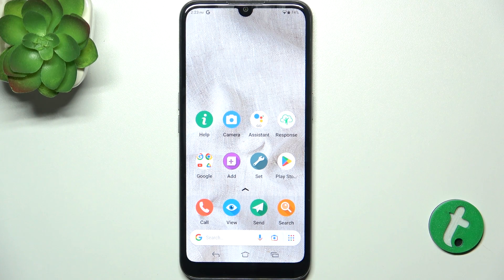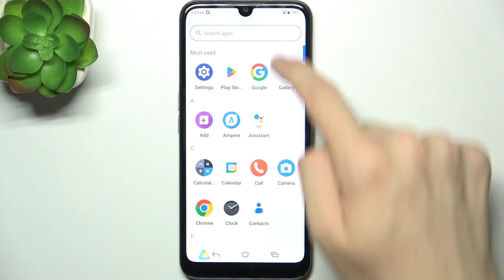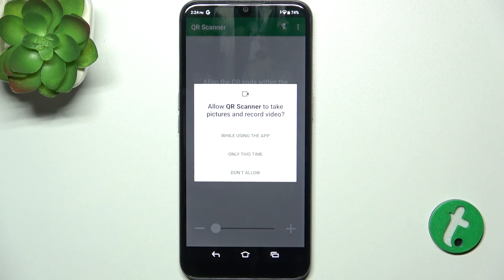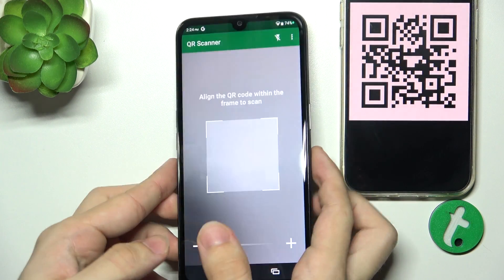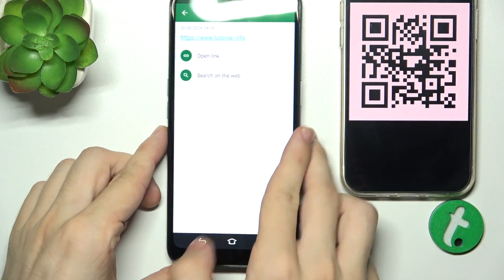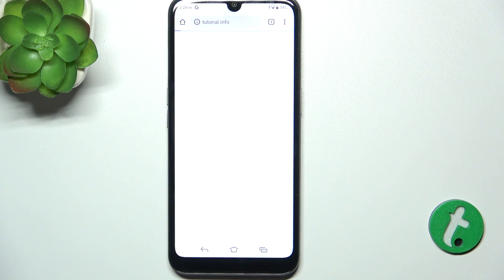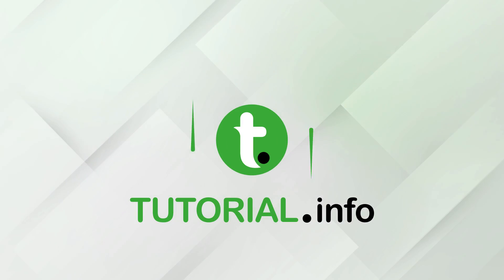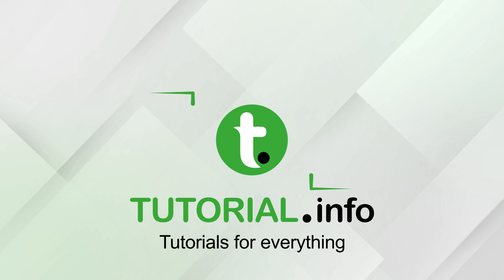DORO 8100 - How to Scan a QR Code - Quick and Easy Guide to Use QR Code Scanner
In this tutorial, we'll show you how to scan a QR code using your DORO 8100 smartphone. We'll guide you through the steps to locate and activate the QR code scanner on your DORO 8100, as well as how to position your phone for an accurate scan. Whether you're new to scanning QR codes or need a refresher, this video provides a simple, step-by-step process to ensure you're ready to scan QR codes with ease. Join us to learn how to make the most out of this convenient feature on your DORO 8100.

How to access the QR code scanner on the DORO 8100 How to correctly position the DORO 8100 to scan a QR code How to troubleshoot QR code scanning issues on the DORO 8100 How to use QR codes to access websites and information with the DORO 8100 How to manage scanned QR codes and use them effectively on the DORO 8100